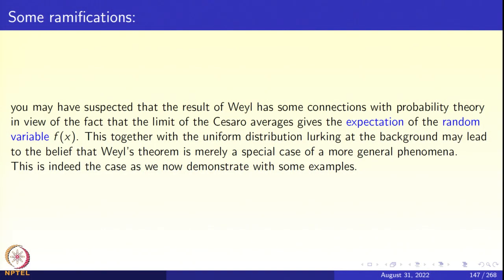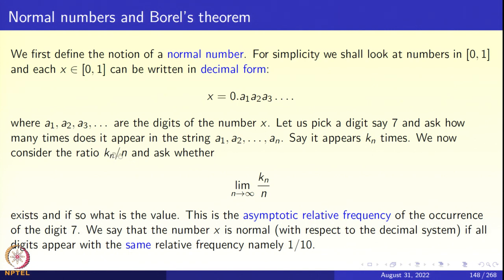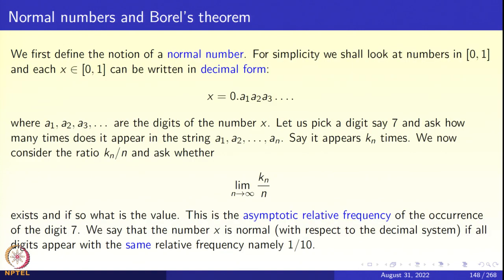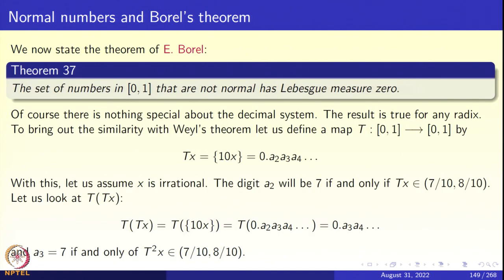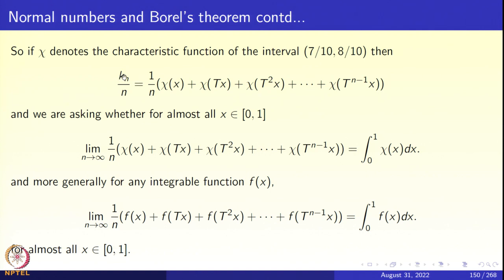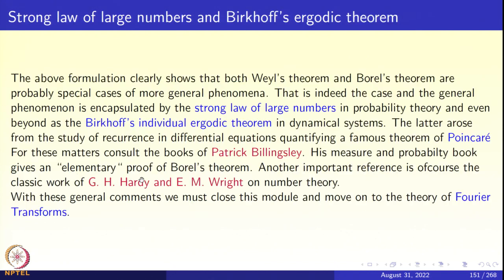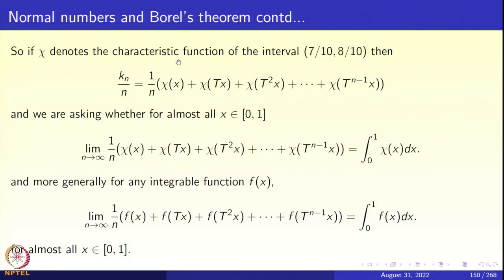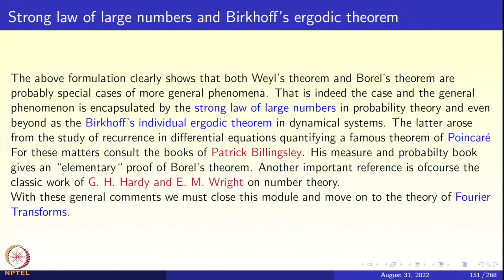Week 04: Lecture 16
Week 04: Lecture 16: Borel’s theorem and beyond